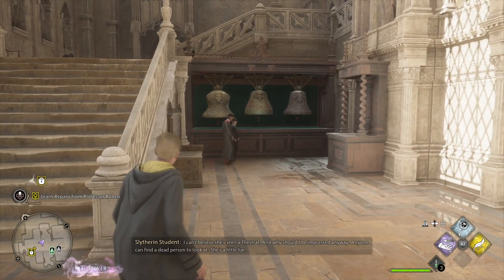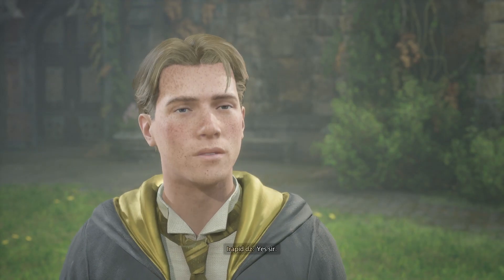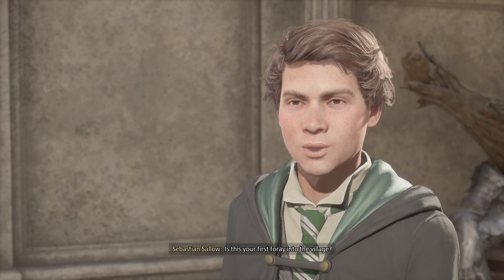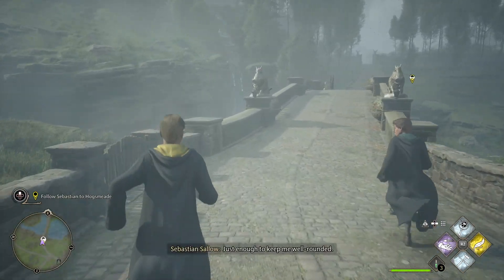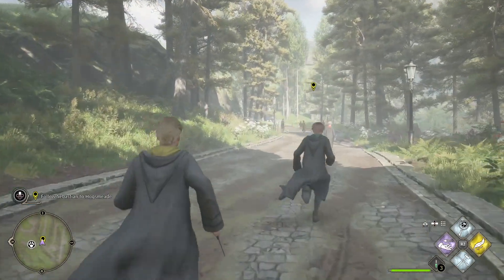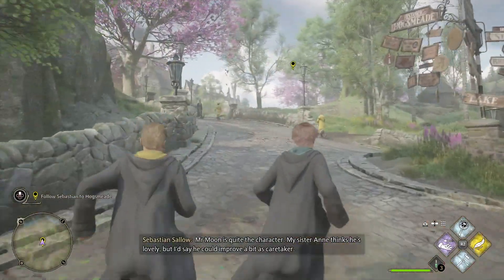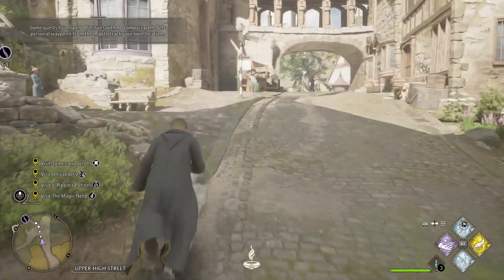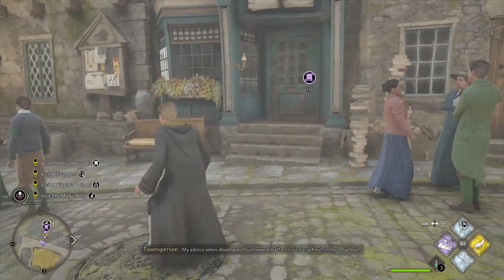Hogwarts Legacy #8 Hogsmeade village!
Hi everyone! Welcome to hogwarts legacy part 8! I will be doing part 9 and other videos real soon!